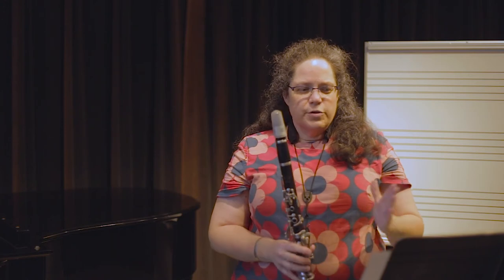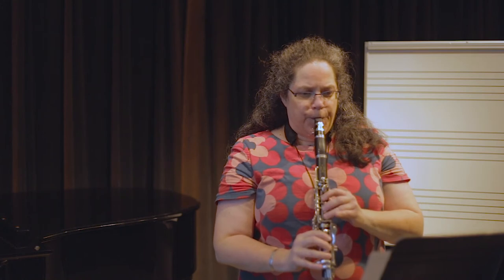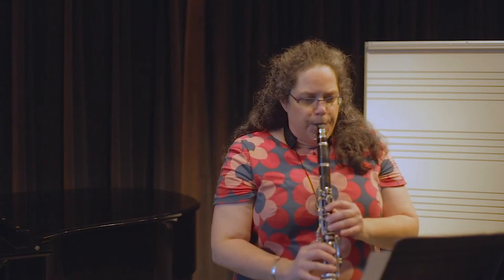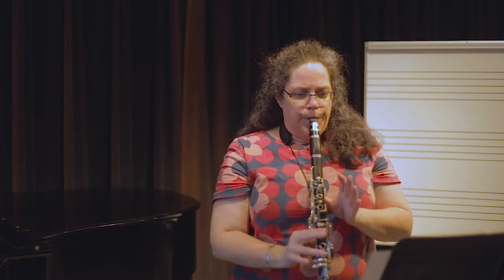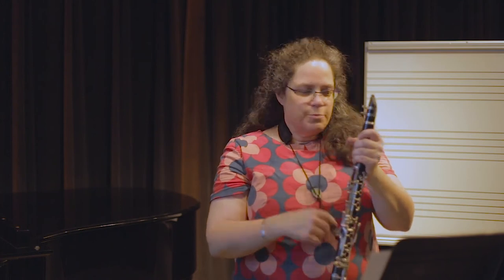Clarinet Reeds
MacPhail Center for Music is a non-profit community music school based in Minneapolis, MN. For more information visit our website at macphail.org. This activity is made possible by the voters of Minnesota through a Minnesota State Arts Board Arts Learning grant, thanks to a legislative appropriation from the arts and cultural heritage fund.